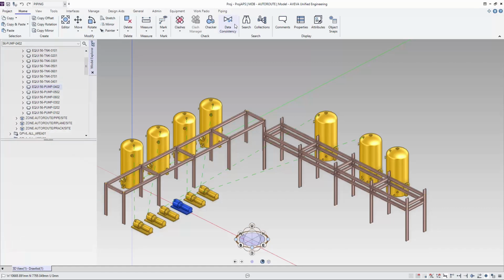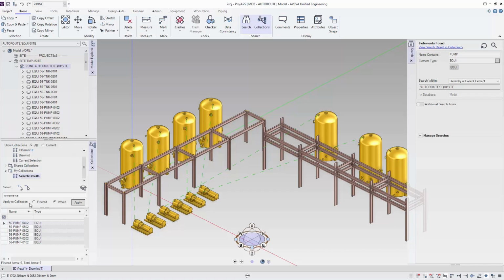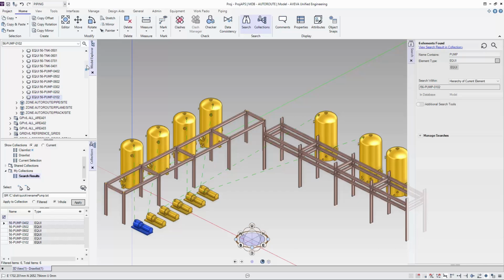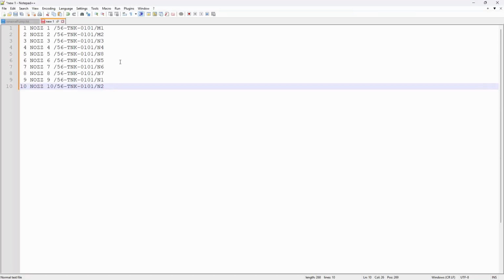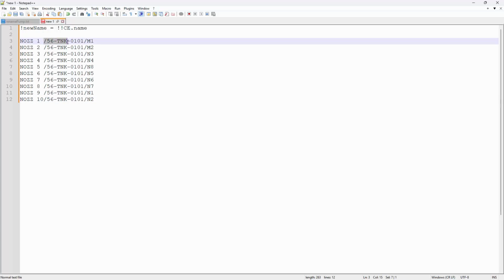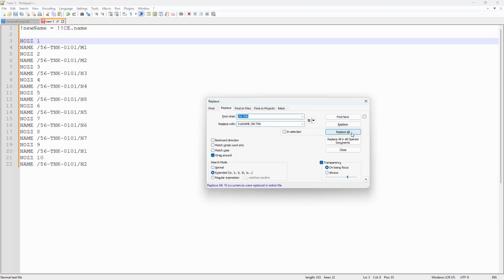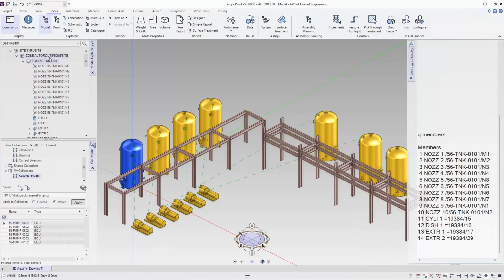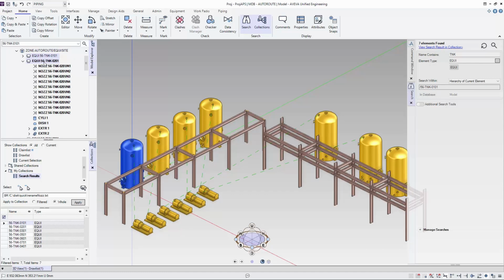Stay Ahead: Using Scripts to Rename Nozzles in AVEVA Unified Engineering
In this video, we explore how to use scripting to efficiently rename nozzles in AVEVA Unified Engineering (UE) — a task that is often overlooked during copy operations but essential for maintaining clean, consistent data.

At TDS Engr Solutions, we appreciate how AVEVA UE transforms engineering design by offering better integration, cloud-based collaboration, and a true 24-hour working environment. One of its key strengths is that the knowledge you’ve built over the years remains relevant — even projects from over 20 years ago can be upgraded with minimal effort to run on the latest version.

In this tutorial, we demonstrate how to harness UE's scripting capabilities — using PML scripts, Notepad++ search and replace, and UE's built-in search and execution tools — to rename nozzles quickly and accurately. Whether you're a designer, administrator, or daily user of AVEVA software, this workflow will help reduce manual errors, save time, and increase your confidence in data integrity.

We believe in empowering users to stay ahead by continuously learning and adapting to new capabilities.

About TDS Engr Solutions
At TDS Engr Solutions, we bring deep expertise in AVEVA software and engineering IT systems, helping companies streamline their workflows, reduce design errors, and get the most out of their digital engineering platforms. With years of experience supporting EPCs, owner-operators, and design consultants across Asia, we provide practical, real-world solutions — from training and customization to automation and system integration.